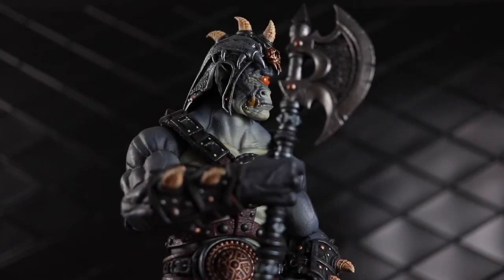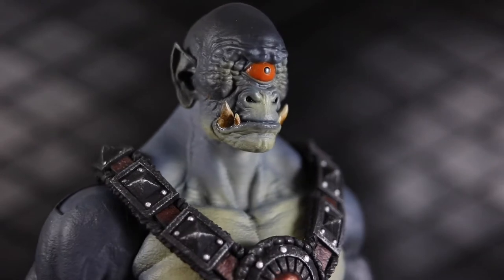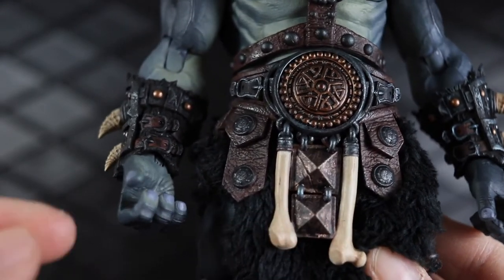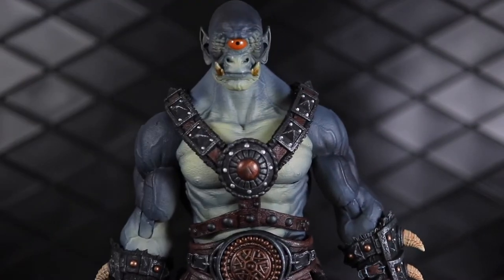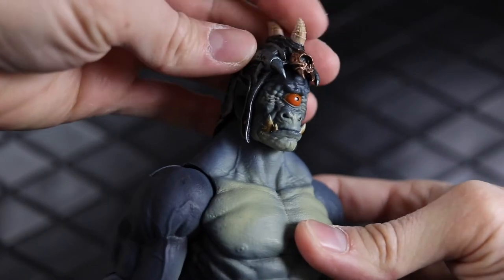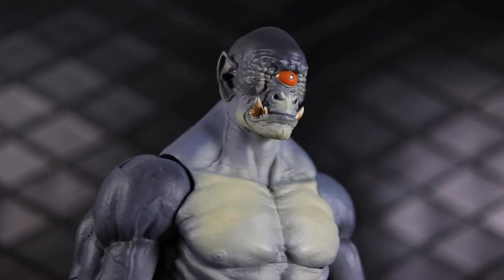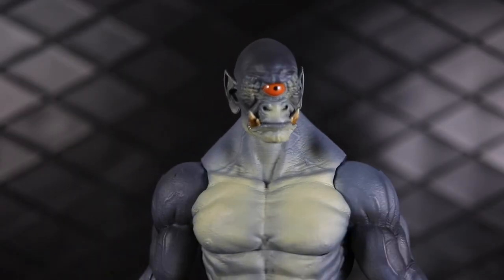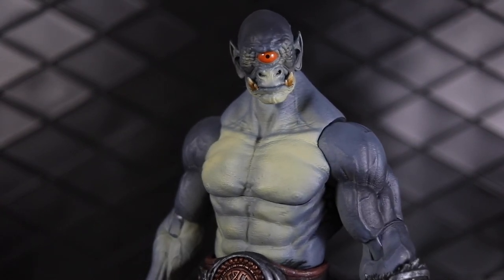Mythic Legions Argemedes Review - Wasteland Cyclops - DorkLair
Mythic Legions Argemedes Review: This Cyclops was released in Four Horsemen Studios' Wasteland wave in January 2020. Other figures in this wave include Cassia the barbarian warrior, Kronnaw the Trapjaw tribute, and Purrrplor the Panthor tribute.